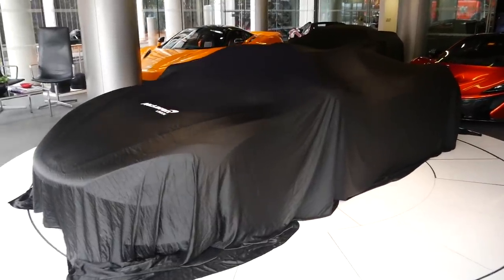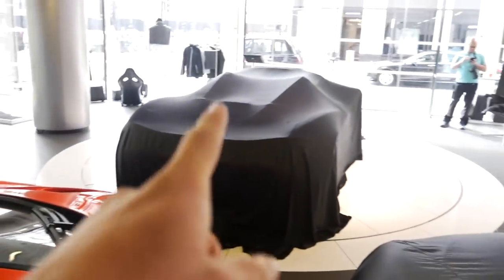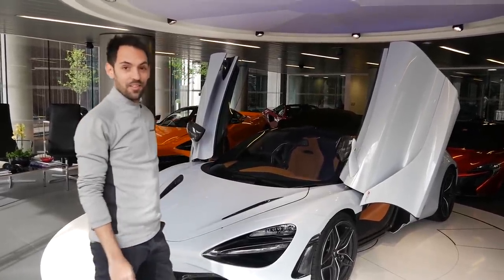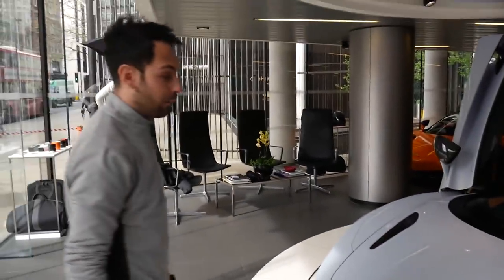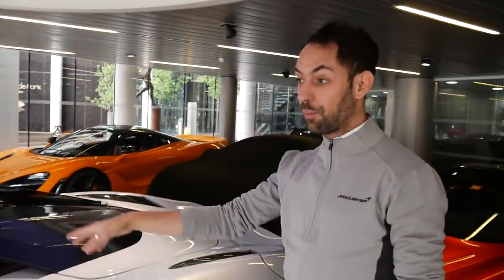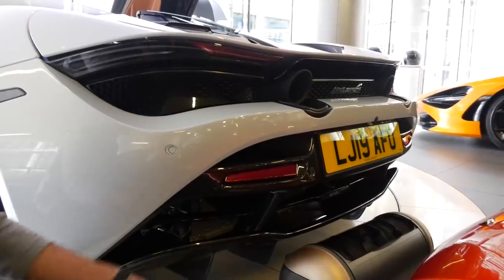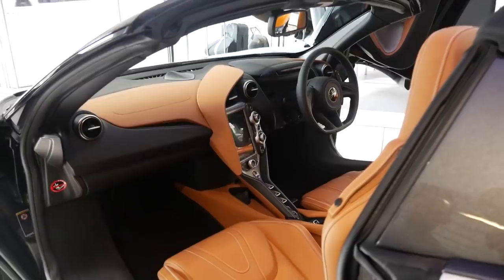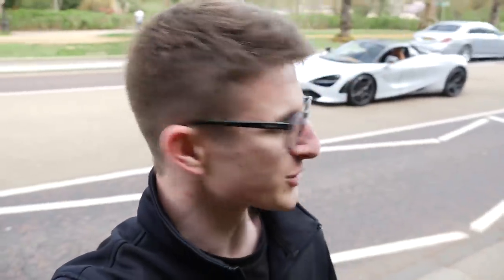Collection Day: The First Mclaren 720S Spider in the UK!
I join @zencardriver on collection day of his new Mclaren 720S Spider! This is in fact the first car that Mclaren London have delivered!